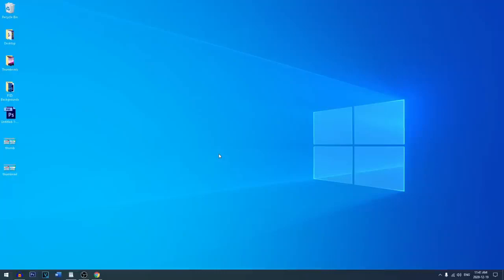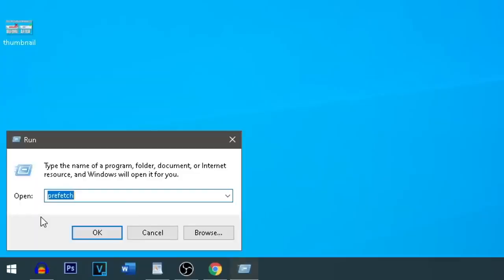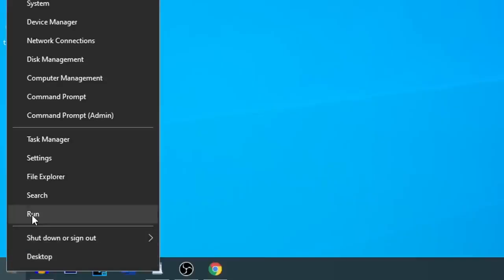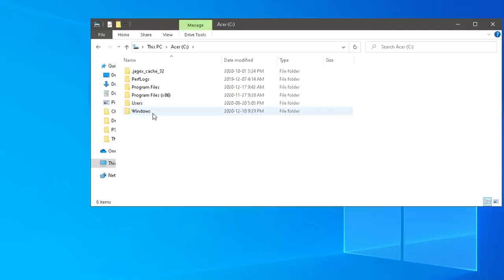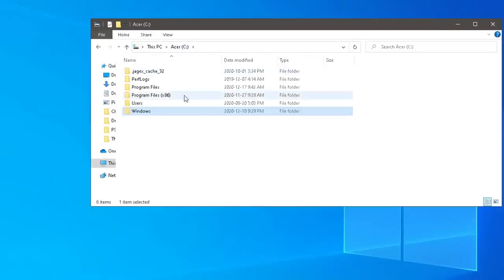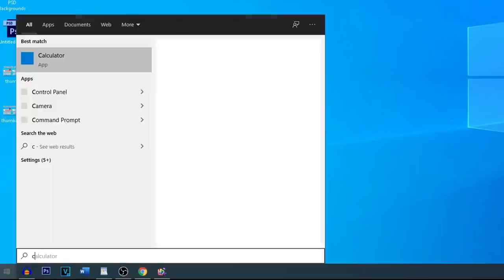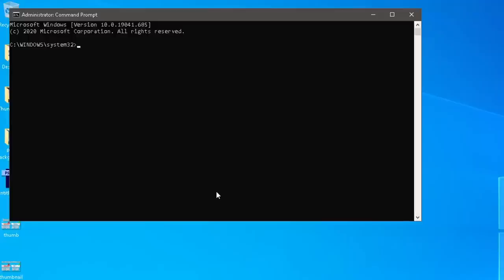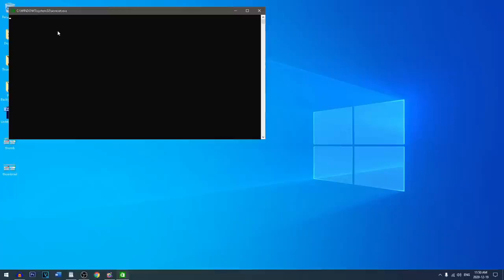How to FREE Up Disk Space on Windows 10,11, or 8! 🖥️ More than 50GB+! 2025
A  quick and easy guide showing you how to free up disk space on Windows 10. This guide will show you how to get more storage and free up space on your PC 🖥️

This video will teach how to tweak , optimize and increase / clean up tons of storage space on your DISK drives, such as SSD or HDD, Allowing windows to run faster, increase your storage space and reduce lag.

Video Title: How to FREE Up More than 50GB+ Of Disk Space in Windows 10, 8 or 7!

Similar Videos!:

🔧 How to FREE Up More than 30GB+ Of Disk Space in Windows 10, 8 or 7!:    • 🔧 How to FREE Up More than 30GB+ Of D...

How to Clean C Drive In Windows 10 (Make Your PC Faster):    • How to Clean C Drive In Windows 10  (...

How to Free Up Space on Windows 10: